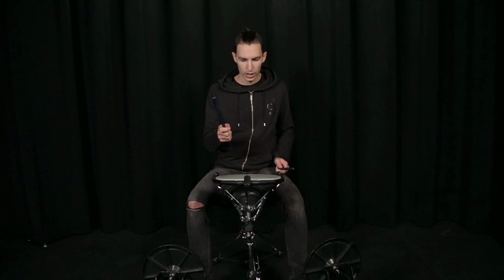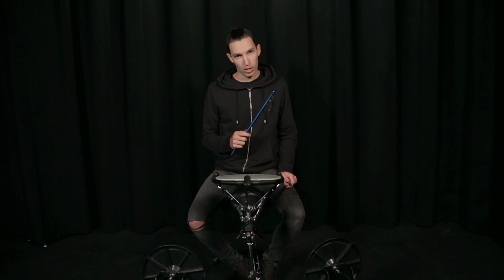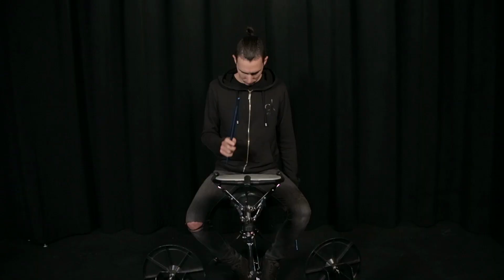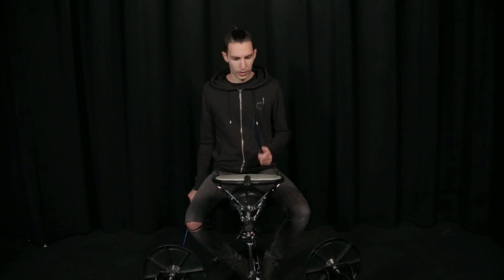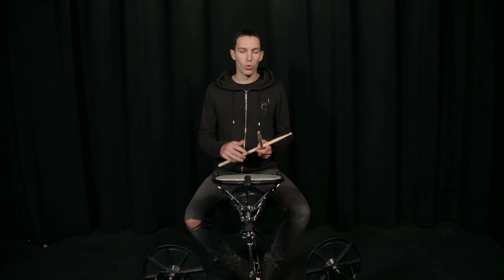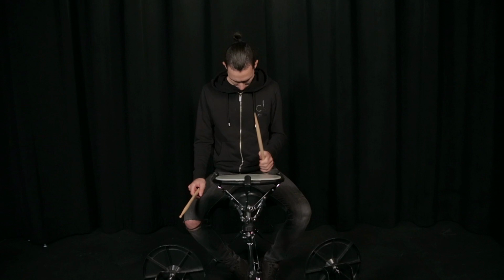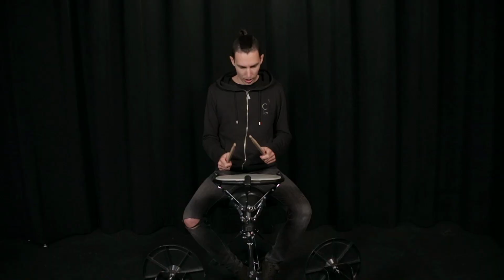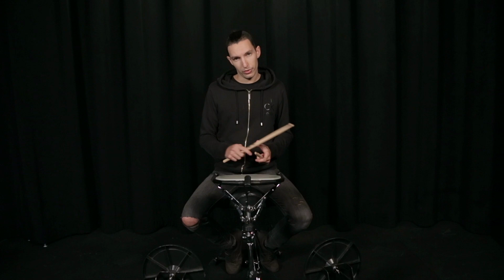Aluminum Sticks Moeller Exercises - James Payne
Using heavy drum sticks like aluminum sticks is a great way to really understand if we are synchronized to the rebound of the sticks or if we are lifting the sticks instead, doing all the work. This is not an exercise meant to make us stronger or develop muscles, on the contrary, its purpose is to make us feel more the rebound and less the weight of the sticks.

This is a snippet of the 'Moeller Technique Application' video lesson that you can find

If you are a member or have already purchased this lesson in the past you will have access to the video free of charge.